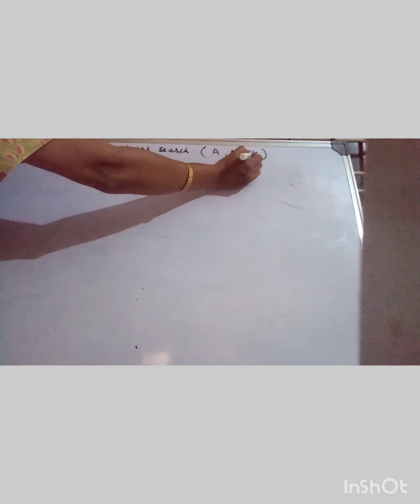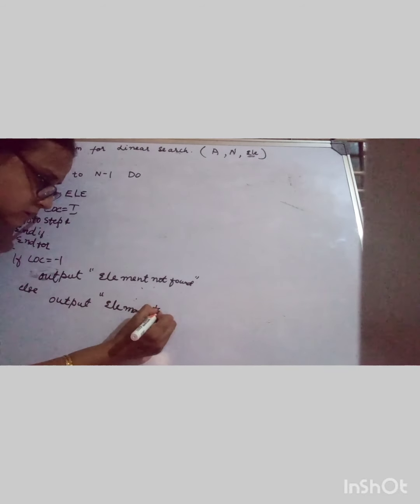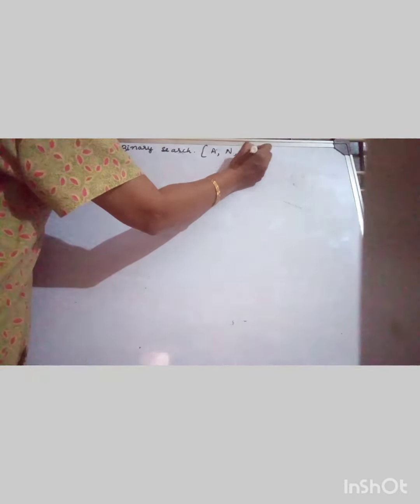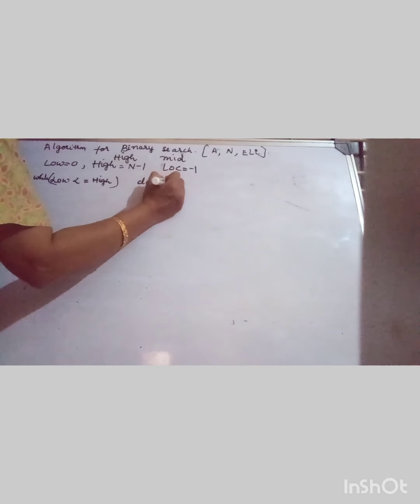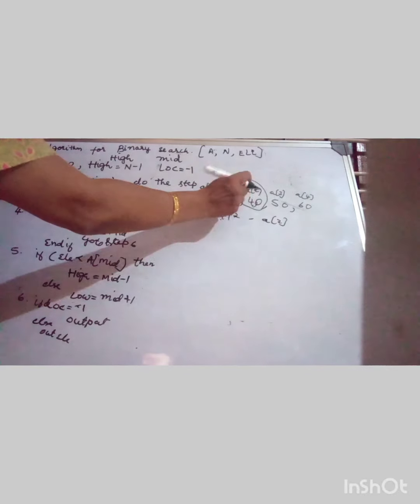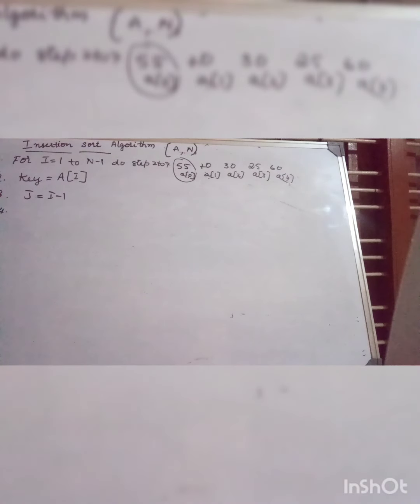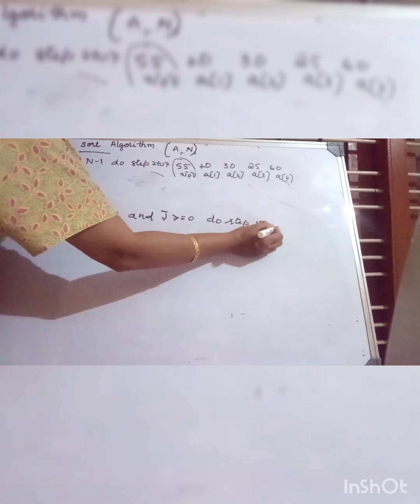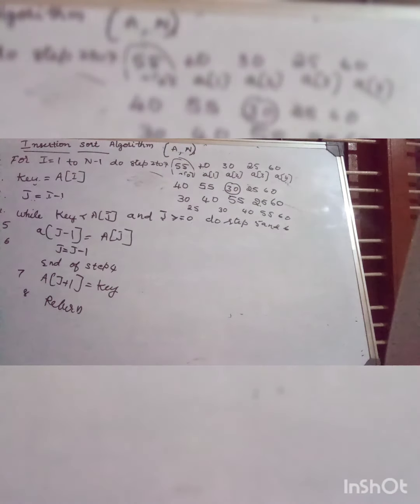Linear search and Binary search